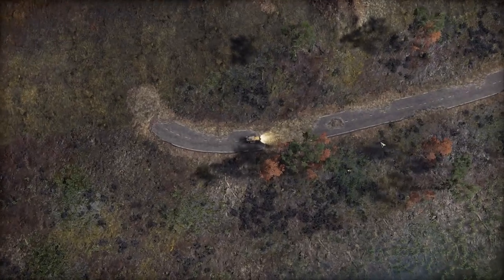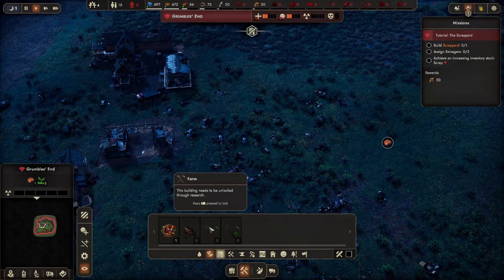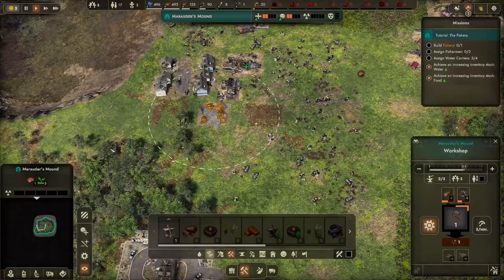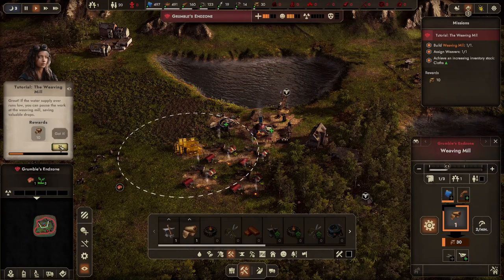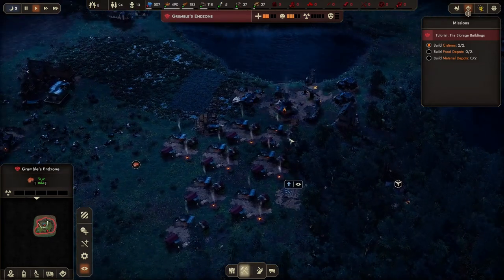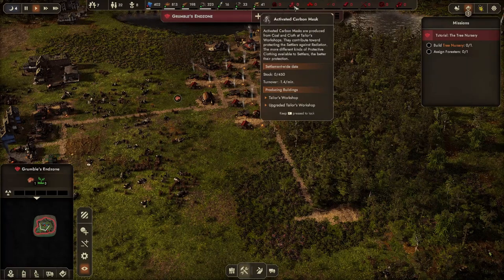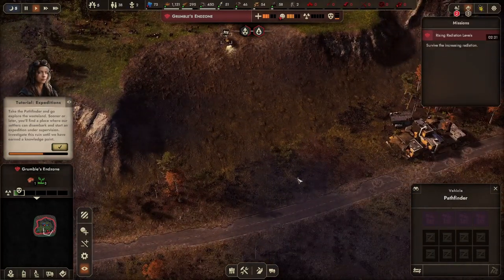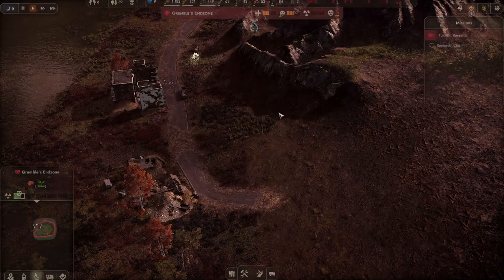New Survival Colony Game: Endzone 2 | "First Try " | 1 Hour Tutorial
Well met adventurers!
Back with a new "First Try" video featuring the newly released Endzone 2 on Steam. Big thank you to the developers/publishers Assemble Entertainment, together with Reverb Communications - thank you for the keys.

Check out the livestreams every Wednesday through Sunday, here and on Twitch.

Channel Guidelines
Be kind, considerate & respectful to all - we're here for Good Vibes:
1. Be kind, civil & respectful to all & English only in chat & comments
2. No constant backseating, spamming, copy paste, or all caps
3. Read the title, description & review thumbnail for details